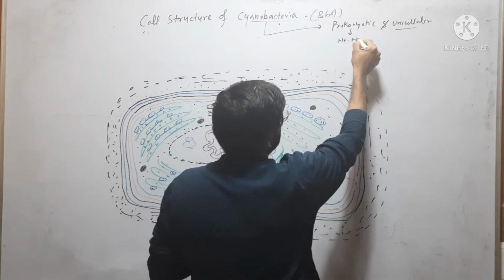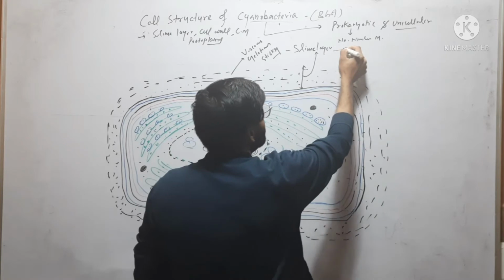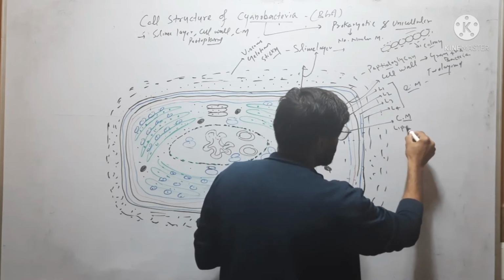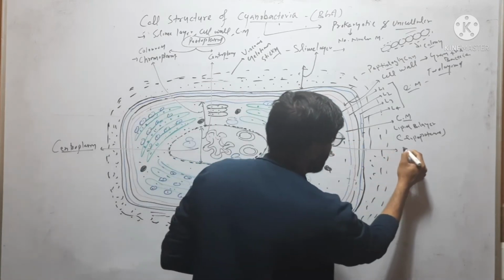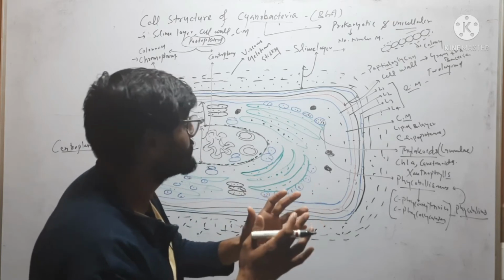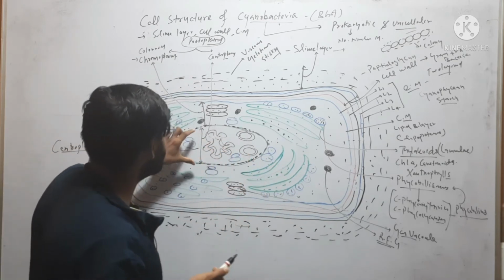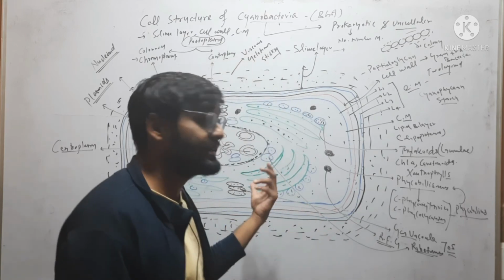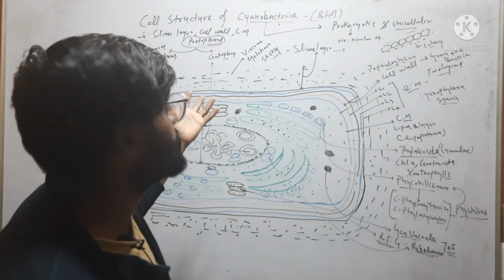Cell Structure of Cyanobacteria (BGA)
Ultra- Structure of Cyanobacteria, Chromoplasm, Centroplasm, Nucleoid, Gas Vacoule, Cyanophycean Starch granules, Thaylakoids, Phycobillisomes, Phycobillins